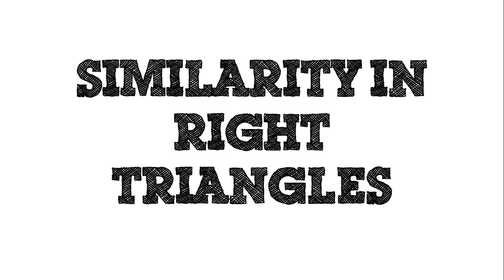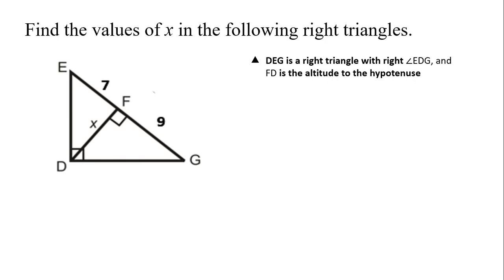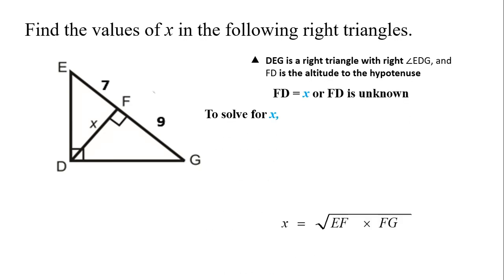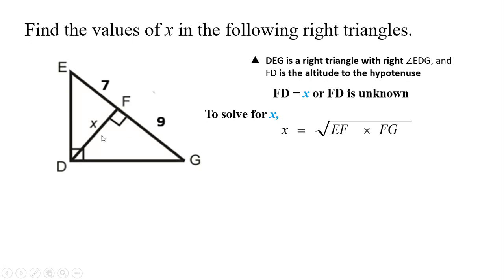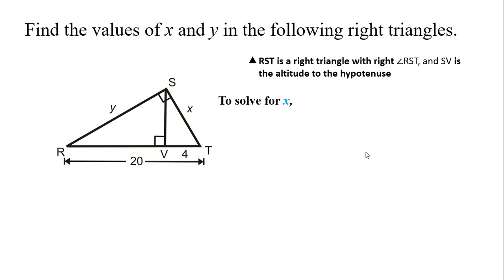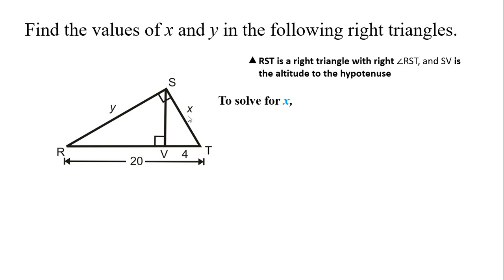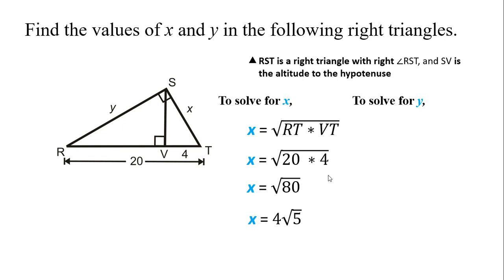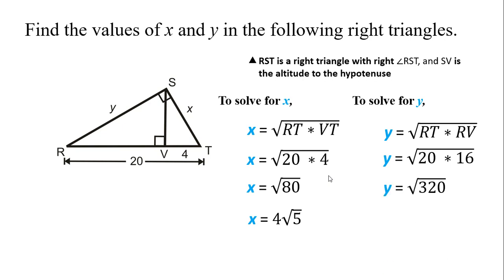Simlarity in Right Triangles Part II | EASY TUTORIAL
This video will help you to find the measurement of the missing sides of a right triangle divided by an altitude to the hypotenuse.
If you want to know more about the derivation of the formula used, watch this first

HAPPY LEARNING!